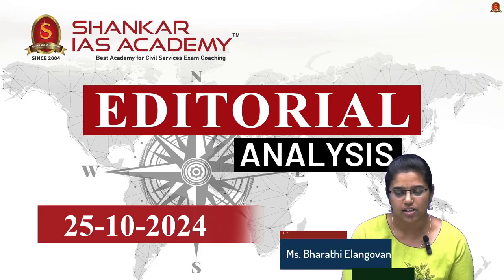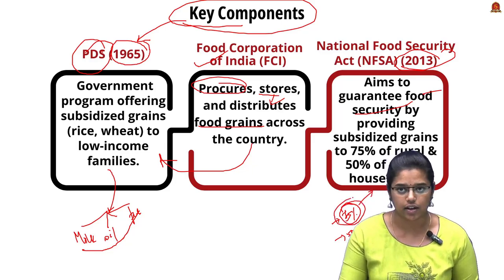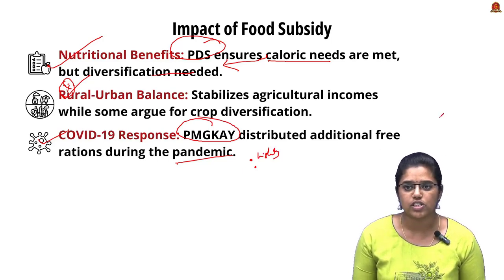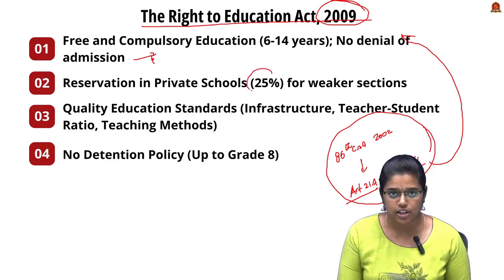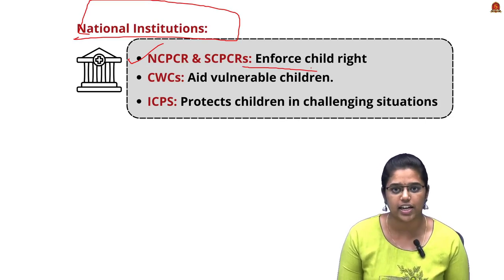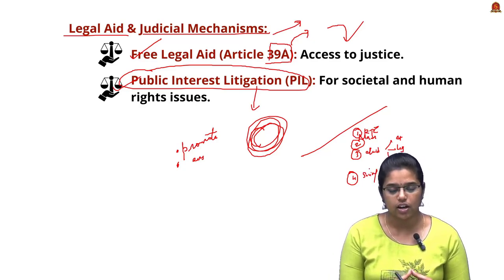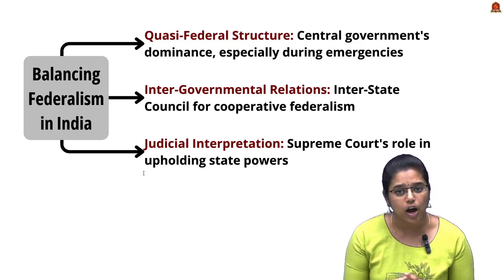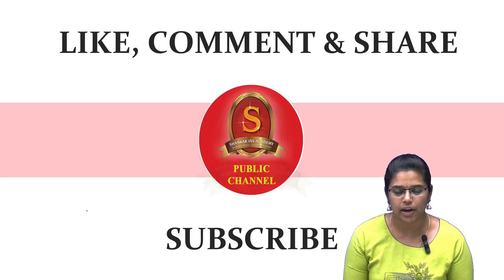Editorial Analysis| October 25 2024| Shankar IAS Academy| UPSC current Affairs | Mains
Daily Newspaper Analysis | The Hindu | Indian Express | LiveMint | Newspaper Analysis, Oct 25, 2024
News articles and editorials discussed:

1. Move on Madrasas,alienation of muslims - 13:32
Free and Compulsory Education (6-14 years)
Reservation in Private Schools (25%)
Quality Education Standards
No Detention Policy (Up to Grade 8)
Prohibition of Punishment
No Capitation Fees
School Management Committees (SMCs)
Teacher Standards
Role of Madrasas
Religious Education
Basic & Modern Education
Cultural Preservation
Social Services
Moral Training
Mechanisms in India to Protect Child Rights
Constitutional Provisions
Article 21A
Article 15(3)
Article 39(e & f)
Legislative Framework
RTE Act, 2009
Juvenile Justice Act, 2015
POCSO Act, 2012
Child Labour Act, 1986 (Amended 2016)
National Institutions
NCPCR & SCPCRs
CWCs
ICPS
Mechanisms in India to Ensure Social Justice
Constitutional Provisions
Article 14
Article 15
Article 16
Article 17
Article 46
Legislative Framework
SC/ST (Prevention of Atrocities) Act, 1989
Protection of Civil Rights Act, 1955
Reservation Policies
RTI Act, 2005
National Institutions
NHRC
NCSC, NCST, NCBC
Social Welfare Schemes
MGNREGA
PMAY
National Food Security Act, 2013
Legal Aid & Judicial Mechanisms
Free Legal Aid (Article 39A)
Public Interest Litigation (PIL)

2. An Investment ,Not a waste - 01:11
Food Subsidy in India
Key Components
PDS (1965)
Food Corporation of India (FCI)
National Food Security Act (NFSA) (2013)
Benefits of Food Subsidy
Agricultural vs. Food Subsidies
Agricultural Subsidies
Food Subsidies
Impact of Food Subsidy
Poverty Alleviation
Reduction in Hunger
Economic Stability
Nutritional Benefits
Rural-Urban Balance
COVID-19 Response

3. SC Verdict on Industrial Alcohol - 26:06
Constitutional Basis for Separation of Powers
Seventh Schedule
Key State Powers
Balancing Federalism in India
Quasi-Federal Structure
Inter-Governmental Relations
Judicial Interpretation
State's Revenue Generation Autonomy
Taxation Powers
Fiscal Responsibility
Development Initiatives
Impacts of GST on Revenue Generation
Loss of Revenue Autonomy
Dependence on Central Compensation
Delayed Compensation Issues
Opportunities for Non-GST Revenue
Way Forward
Enhancing Revenue Autonomy
Improving GST Framework
Cooperative Federalism
Diversifying Revenue Sources
Capacity Building